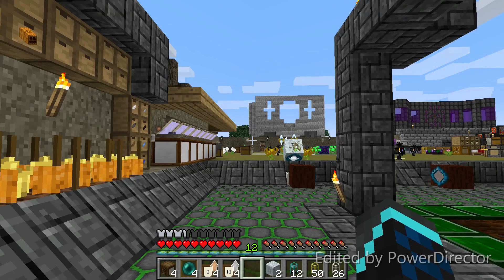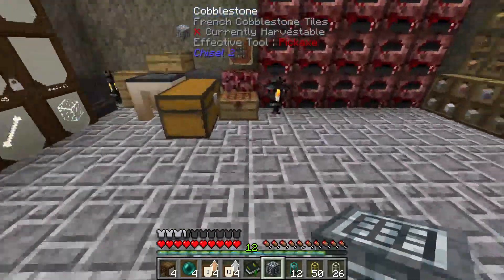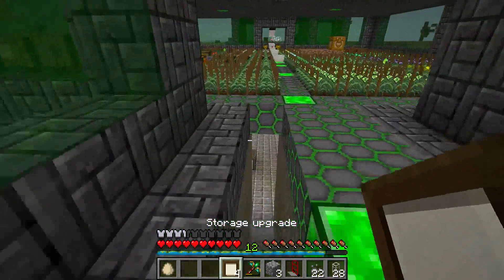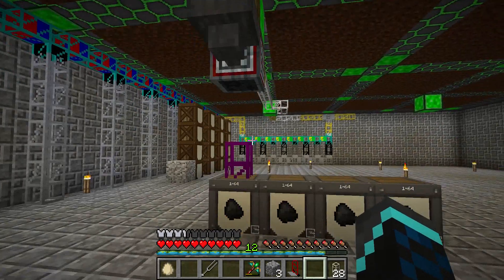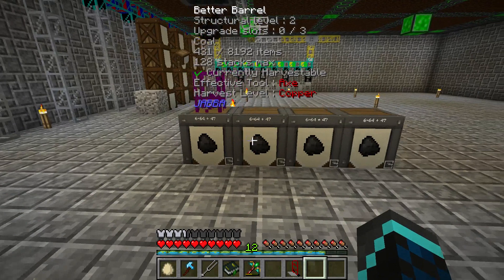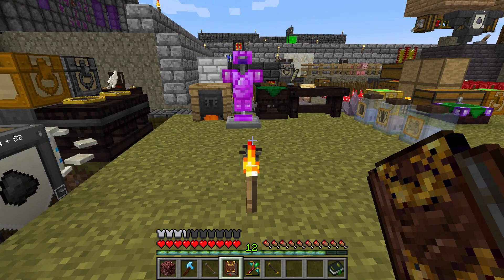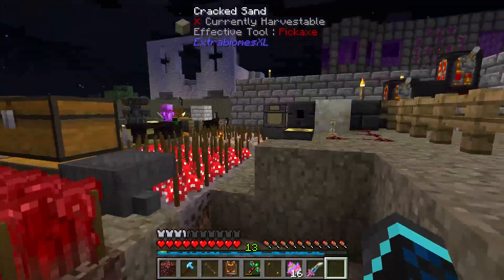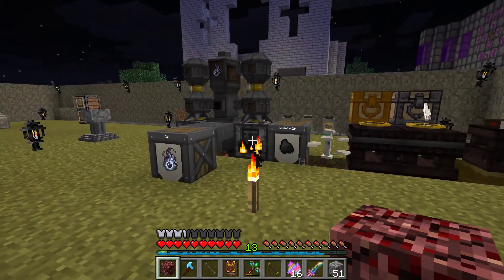FTB Regrowth E20 - Wireless Cola and Alumentum